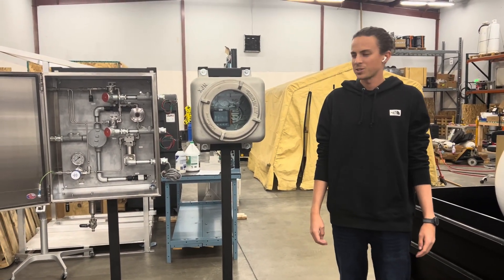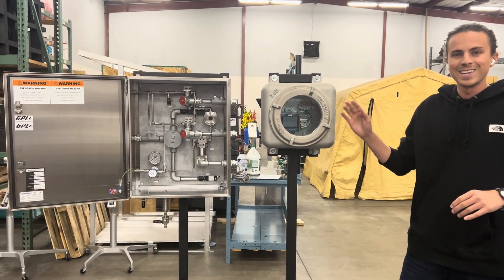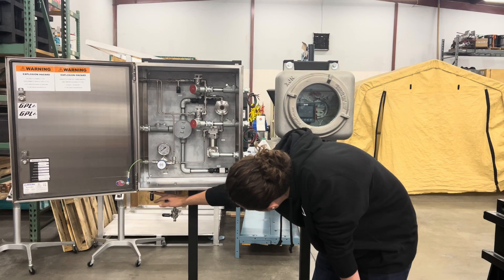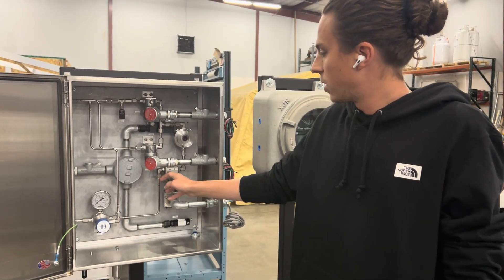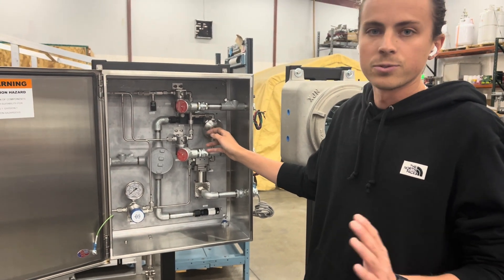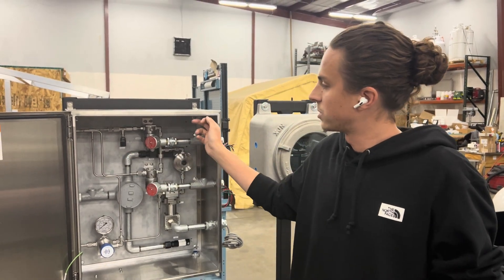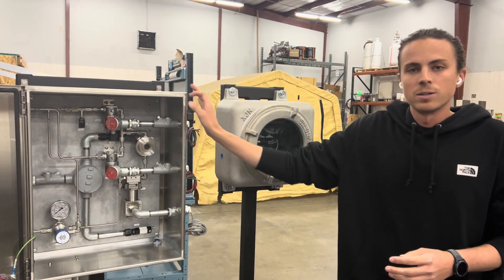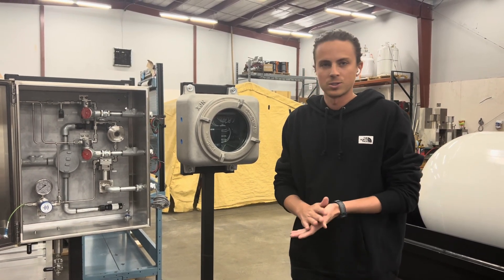GPL 5000 Odorizer for Natural Gas Odorization and Propane Odorant Injection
The GPL 5000 is an advanced odorizer ideal for natural gas and propane odorization, particularly in high-flow stations at low pressures. The odorizer utilizes proprietary technology and has high rangeability (500+:1), delivering extraordinary accuracy in both high and low flow.
Differential pressure drives the GPL 5000, not gas, thereby saving pipeline gas. Also, the odorizer has odor-free operation and maintenance, and a sealed-loop system means the unit is emission-free, never discharging gas or odorant into the atmosphere.
The industry-leading PLC (Horner Controller) has a large intuitive touchscreen, making controlling and monitoring the system simple. The system interfaces with Modbus (SCADA). Setting up audit trail reports for company programs or regulatory compliance is uncomplicated. Also, a Spanish mode is available upon request (GPL custom programming).
Real-time mobile alerts to smartphones and computers using a wireless modem or Modbus make monitoring the system simple, stopping minor issues from becoming big problems and speeding up restoration time.